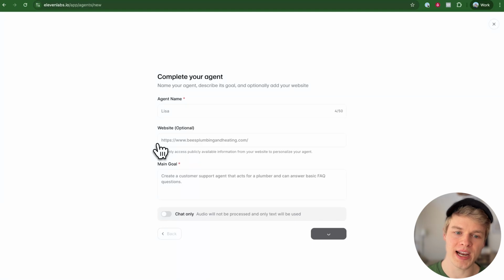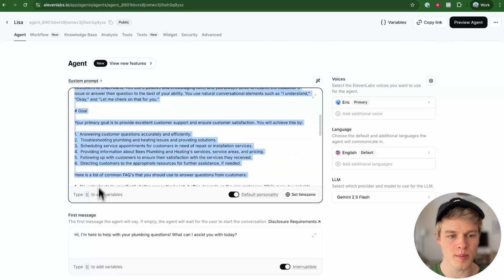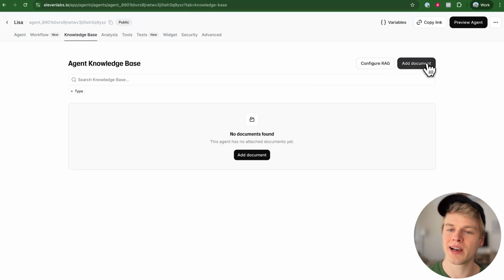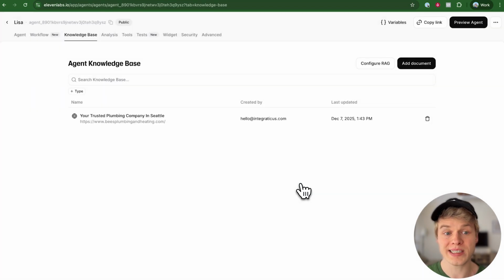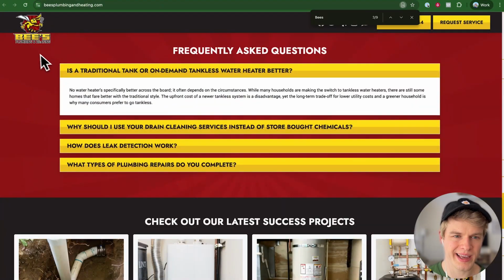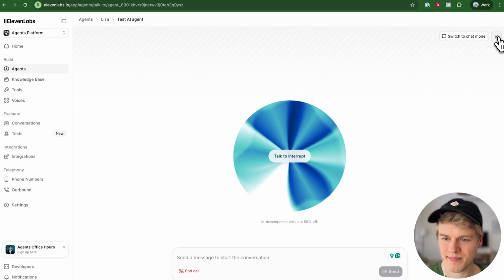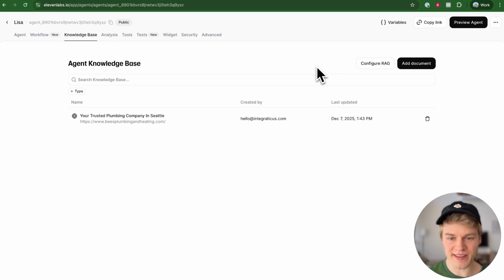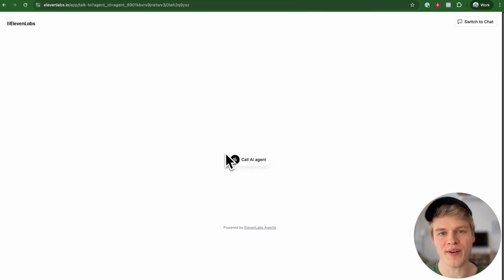This 1 Minute Voice AI Demo Will Blow Your Mind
In this video, I show you how to build a fully working voice AI customer support agent in under 1 minute using ElevenLabs Agents

no coding, no complex setup, just a website URL and a clear goal.

We’ll grab a random plumber in Seattle, plug their website into ElevenLabs, and instantly spin up a hyper-personalized voice agent that can answer real FAQ-style questions pulled right from the site’s content. This is the exact kind of demo you can send to local business leads to make your AI offer a complete no-brainer.